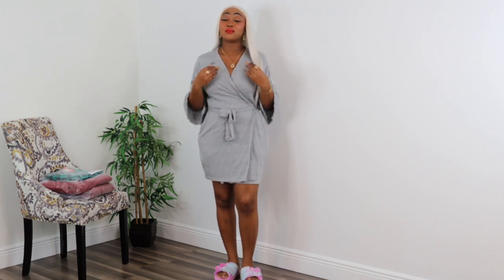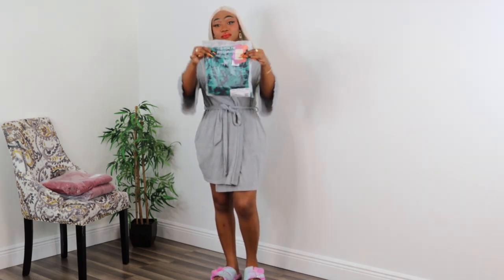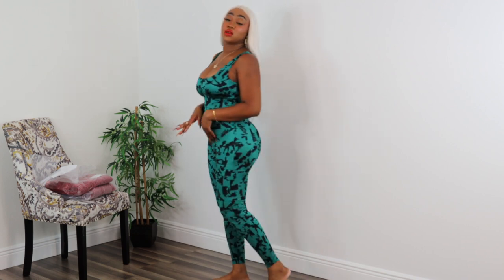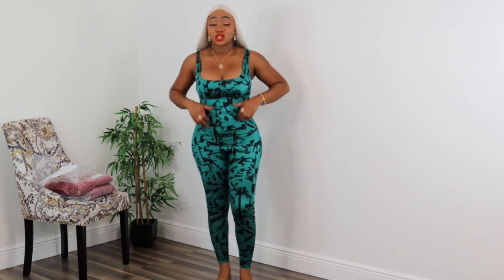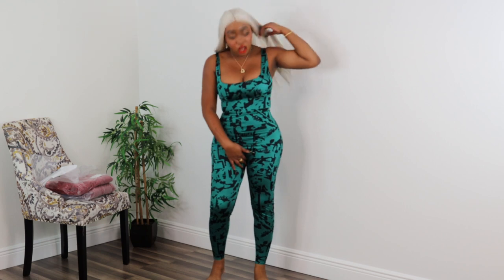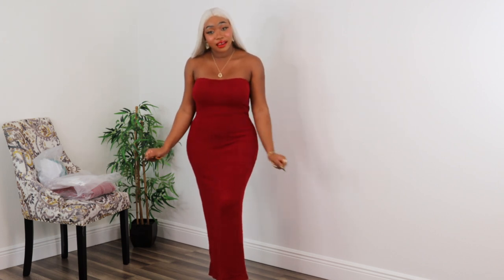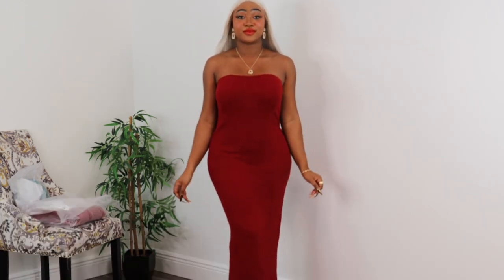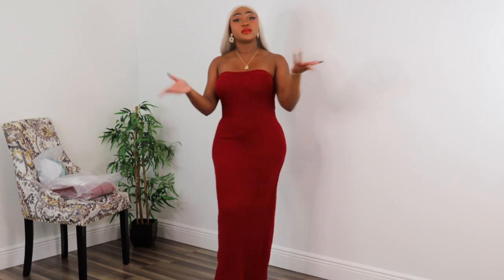Yitty by Lizzo Mini Try-on Haul |But is it worth all the hype? |xo_classicmedusa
Hey Babe! My name is Marie or otherwise known as xo_classicmedusa. Welcome or welcome back! On my YT channel, we talk all things Fashion, Beauty, and everything else in between!

In today’s video, I’m trying on some cute pieces from Lizzo's brand, Yitty.

PS: Feel free to let me know what other videos you’d like to see on my channel.

Till next time, laters babe. Byeeee! ✌🏽👋🏽😘❤️